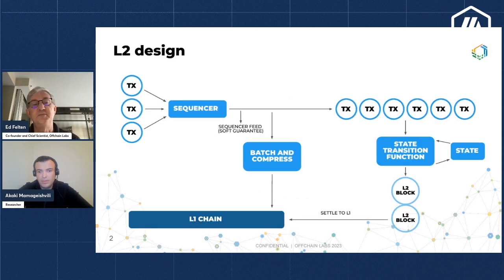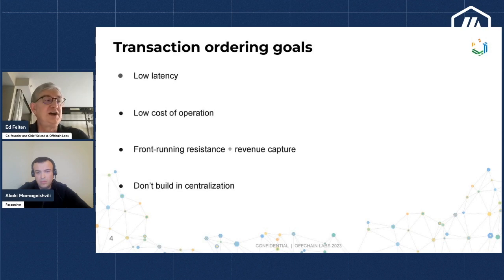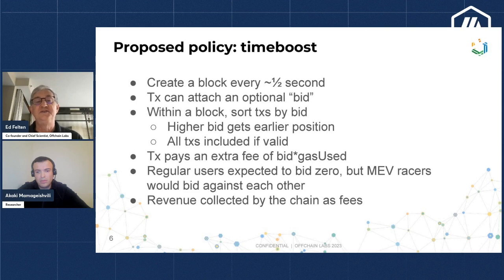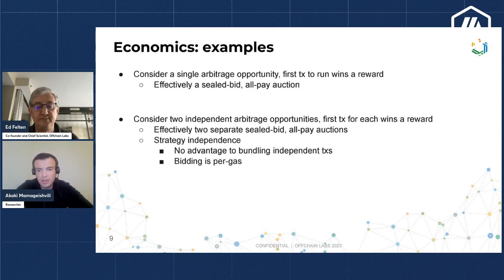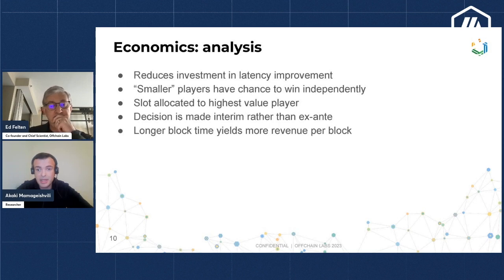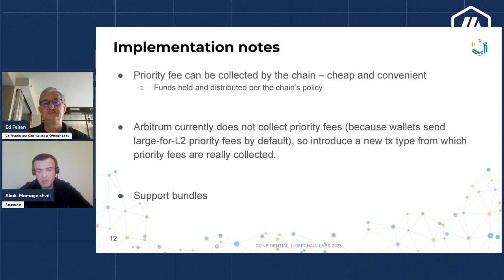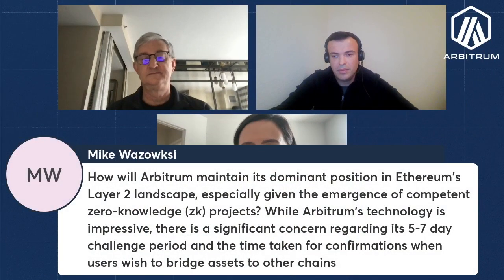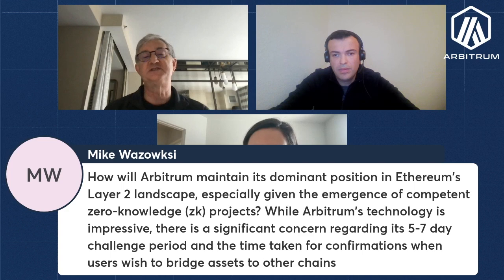Exploring Timeboost | Offchain Labs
Learn about Timeboost with Offchain Labs Co-Founder & Chief Scientist Ed Felten and Researcher Akaki Mamageishvili

Timeboost establishes a new standard for MEV-capture and acts as a modified transaction ordering policy for chains based on the Arbitrum stack or for those who utilize Espresso’s shared sequencing protocol.

0:00 Introduction
0:50 The role of the Arbitrum sequencer?
1:50 How L2 differs from L1 Ethereum?
2:52 Transaction Ordering Goals
4:20 Current Sequencing Policy's FCFS
5:25 Timeboost: Proposed Policy
7:42 Decentralized Implementation
8:56 Timeboost Economic Implications
10:51 Timeboost Economic Properties
14:50 Community Questions